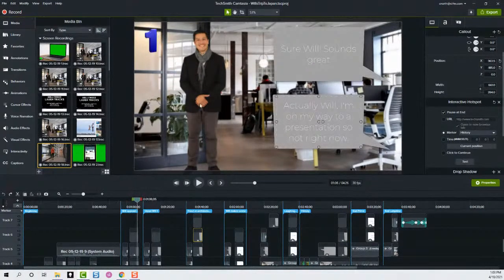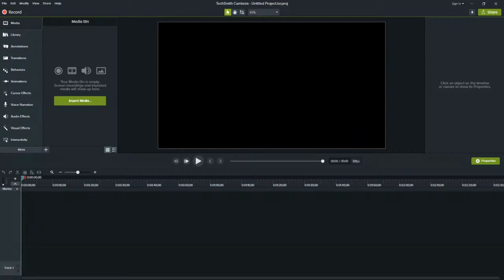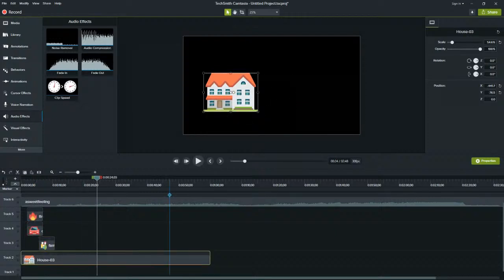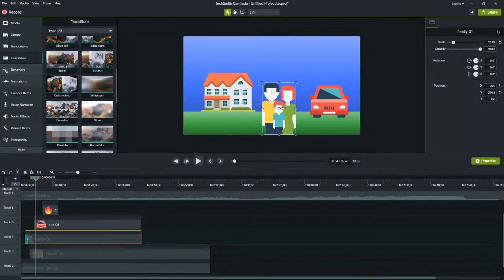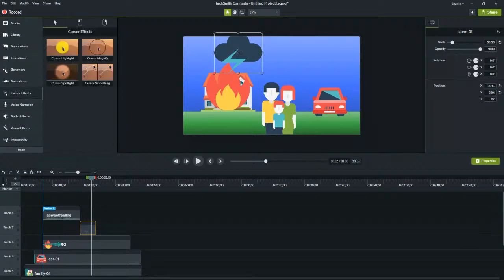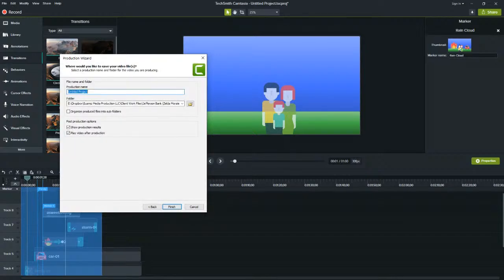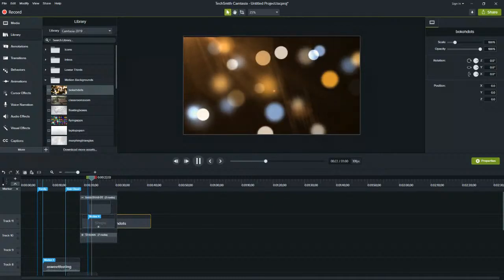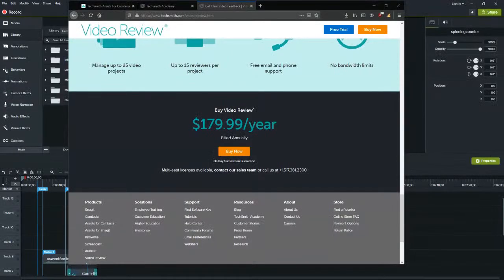Build a branching video in Camtasia Part 2 AMA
Episode 2: Chilling and AMA (ask me anything)

Back in 2019 I built a branching video in TechSmith Camtasia. I thought it would be fun to rebuild it. I've partnered with the great folks at TechSmith who are sponsoring this series. Through their partnership, this is a free series available to anyone who is looking to create their first instructional design portfolio piece or a video asset in TechSmith Camtasia.

If you are an educator looking to transition into an instructional designer role or looking to build your instructional design portfolio, you are in the right place. There is a lot of information out there about learning theories but not enough about how to use them to create instructional design products. My hope is that through this series I will show you how to create a branching video using TechSmith Camtasia. A 30 day trial of TechSmith Camtasia can be obtained by going
I will also provide you with a ton of resources including asset files, scripts, etc so you can follow along and build your own version. Let's learn together!